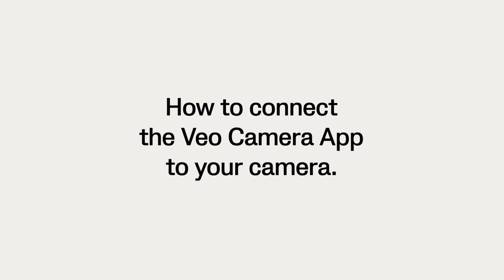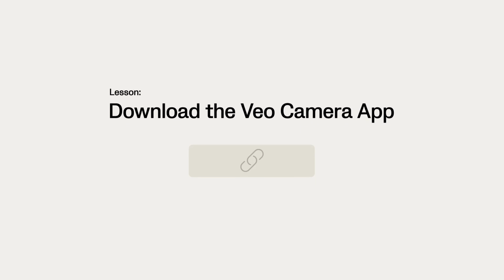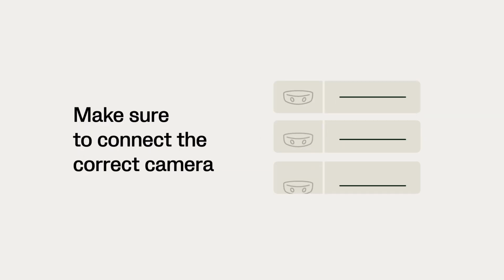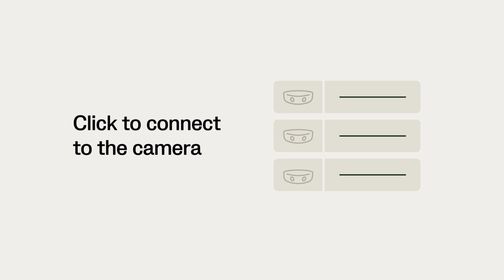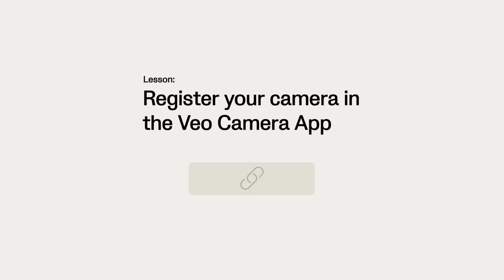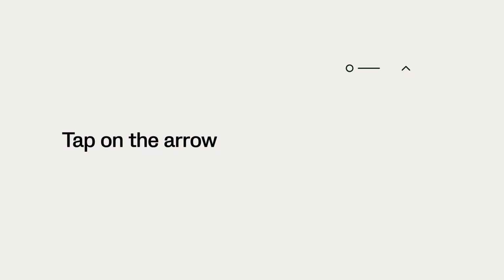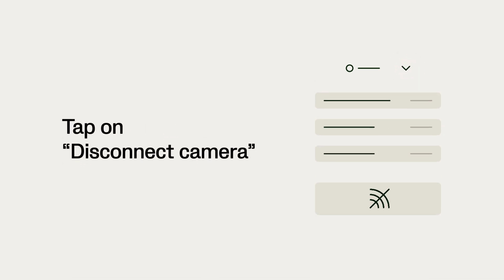Connect to the camera | Record your first game | Veo 101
Connect the Veo Camera App to the camera.